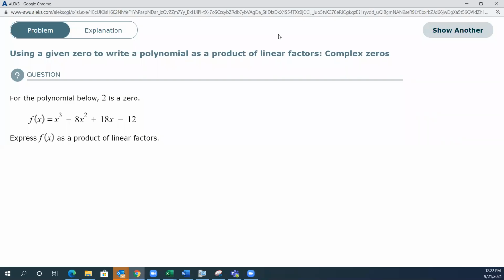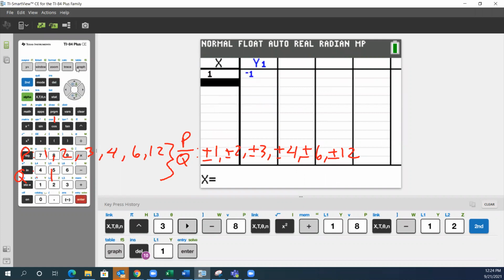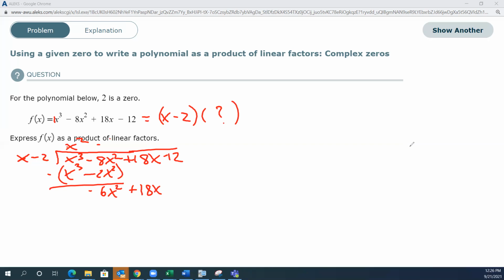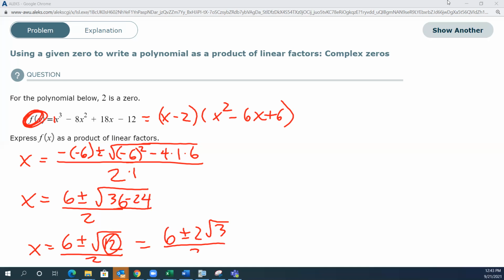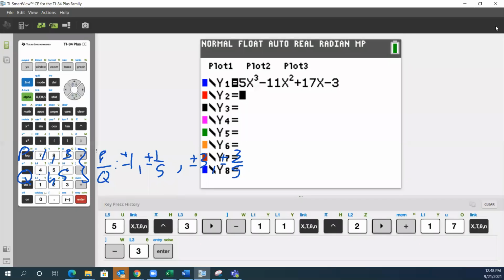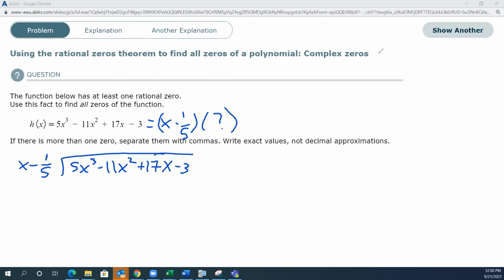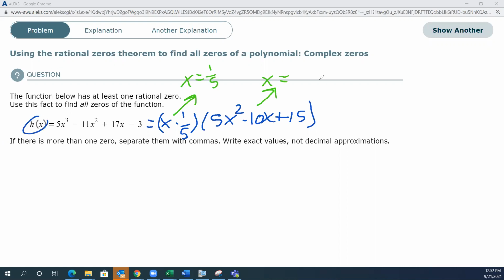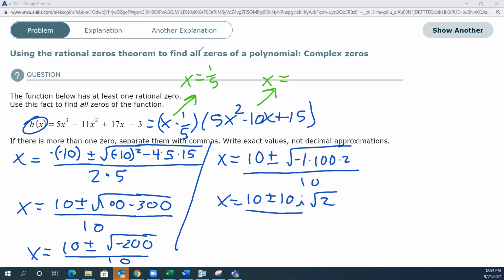College Algebra-Rational Roots Theorem, Part 2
This is a College Algebra video. It teaches:
Using a given zero to write a polynomial as a product of linear factors: Complex zeros
Using the rational zeros theorem to find all zeros of a polynomial: Complex zeros